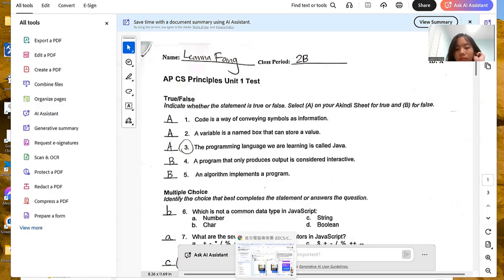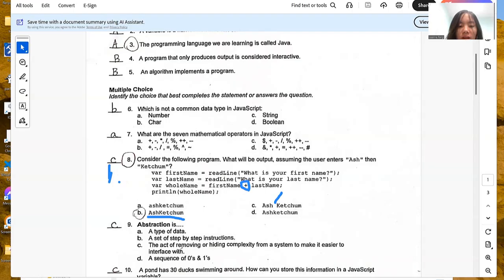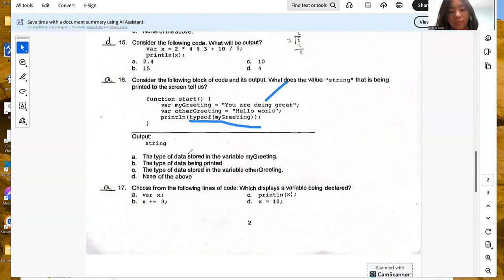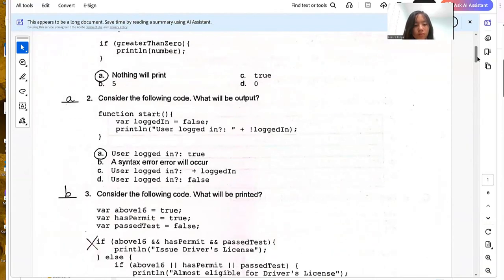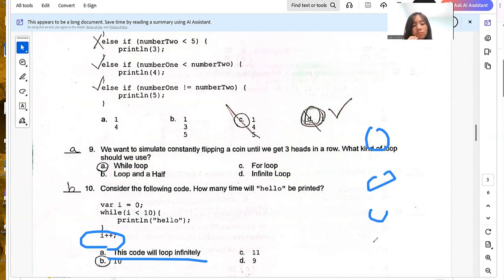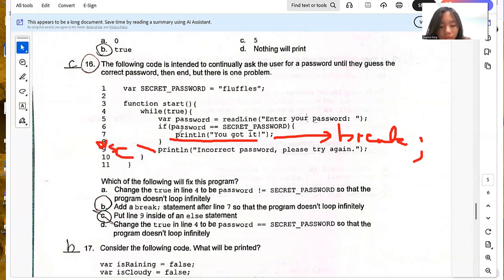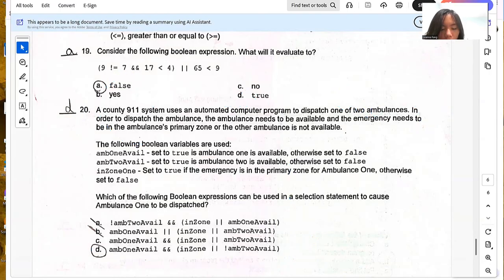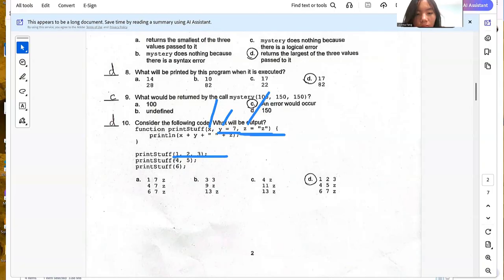CodeHS review 1 12/07/25 3pm